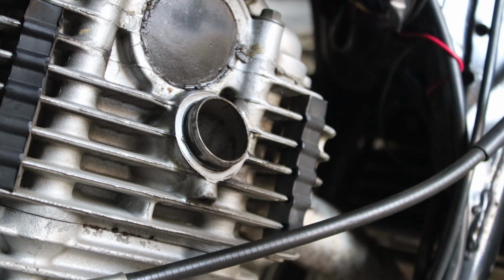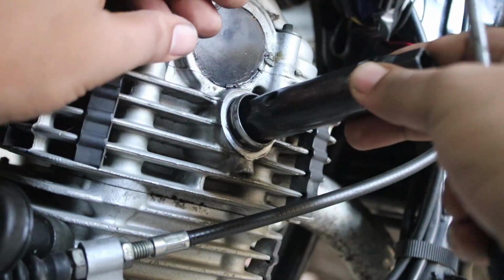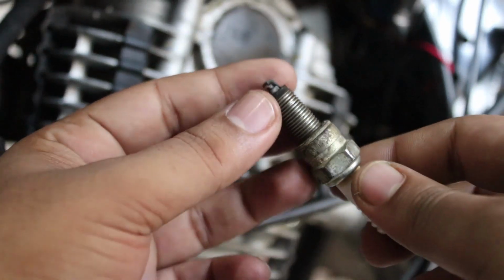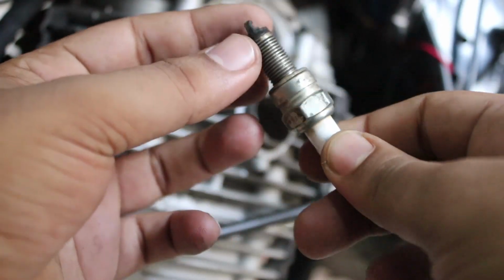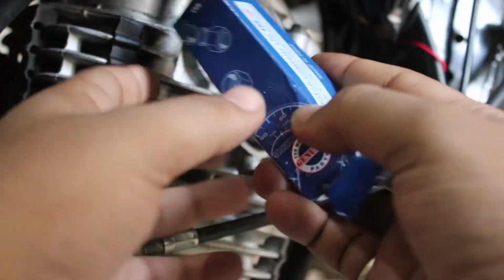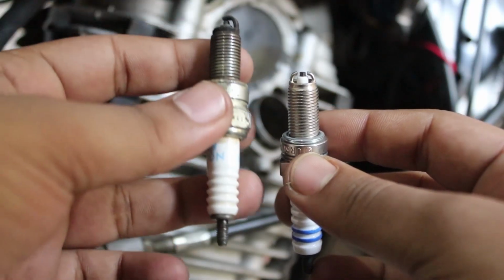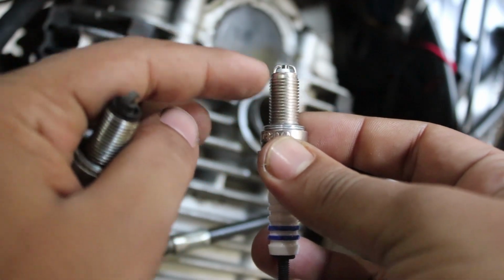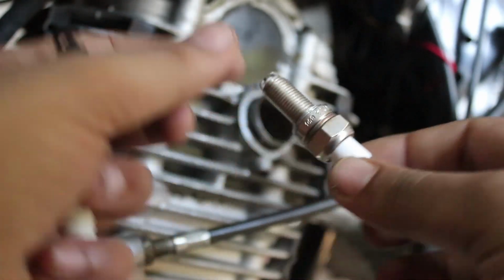Dual Head Spark Plug in Bajaj Avenger 220 || Bosch R6 Spark Plug || Senorider Biks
This video is about how to install Dual Headed Spark plug in Bajaj Avenger 220.
I have installed Bosch R6 Spark Plug which is a Dual Headed Spark Plug.

For current updates FOLLOW me in

Kindly
to the channel for the upcoming videos.

❤❤BIKE I RIDE❤❤

Bajaj Avenger 220cc DTSI (July, 2015)
Beloved name of my bike: ❤❤Senorita❤❤